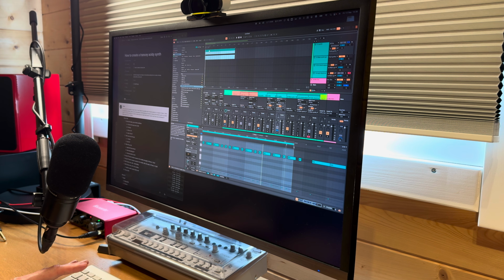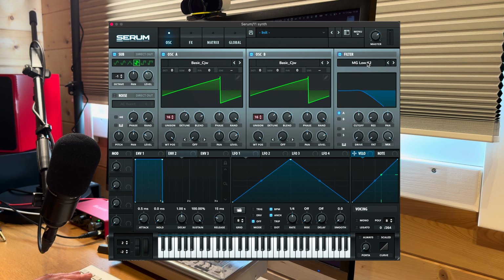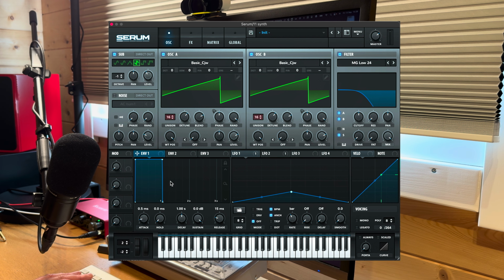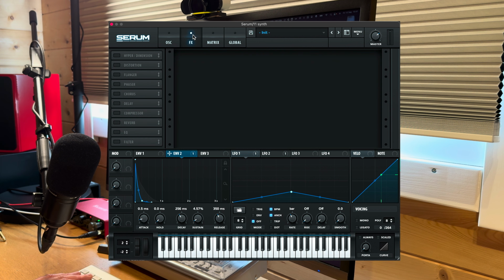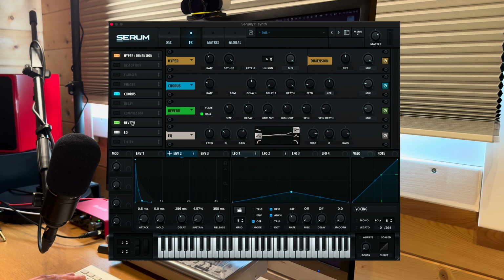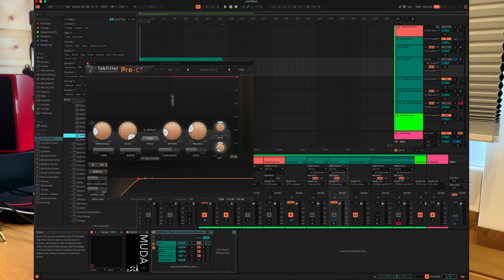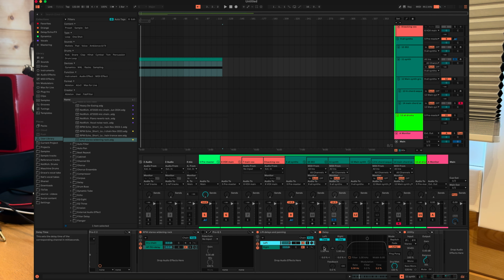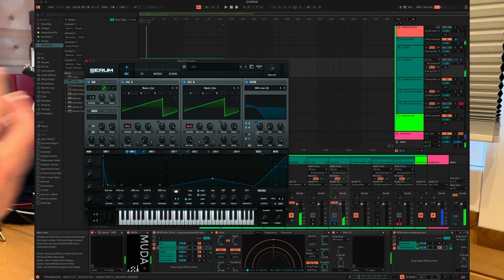Create trancey acidy synths YT 4k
How to create and process trancey, acidy synths using Serum and Ableton Live.